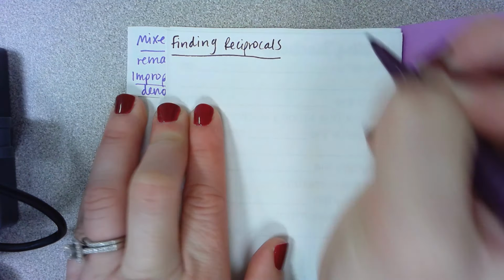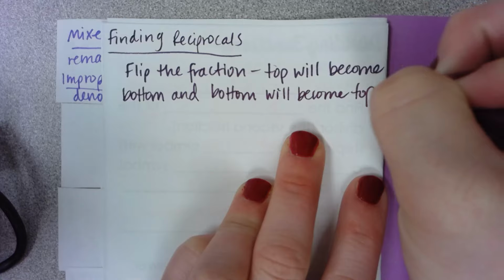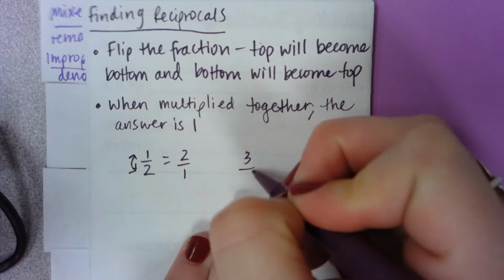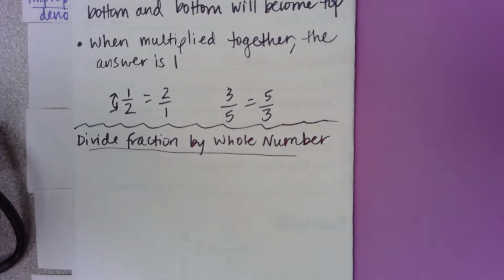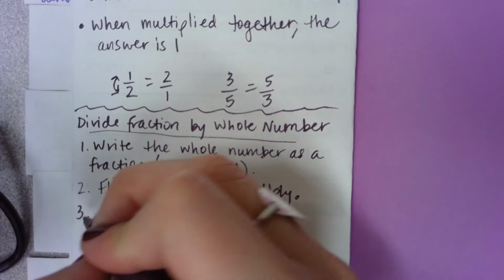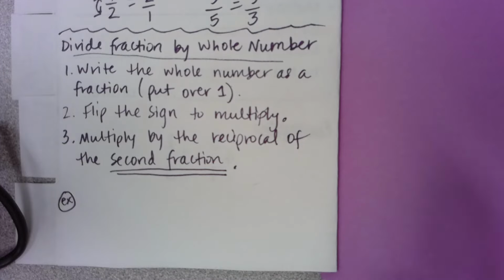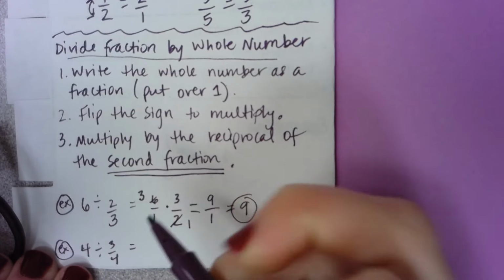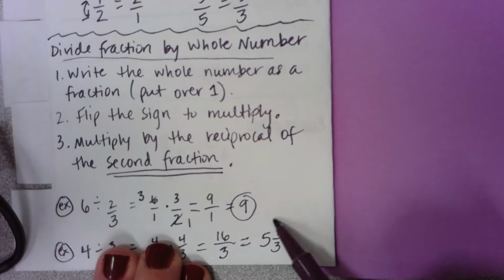Divide Fraction by Whole Number